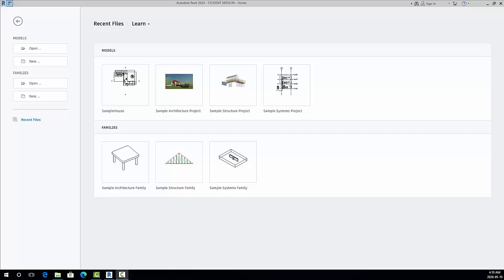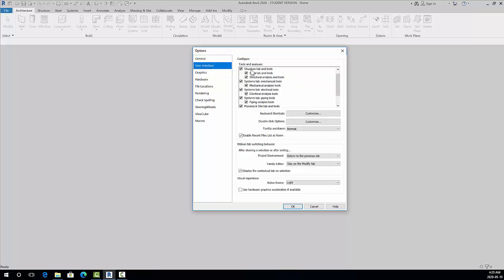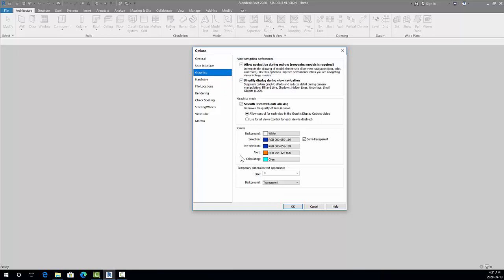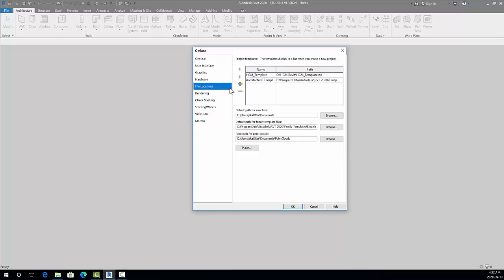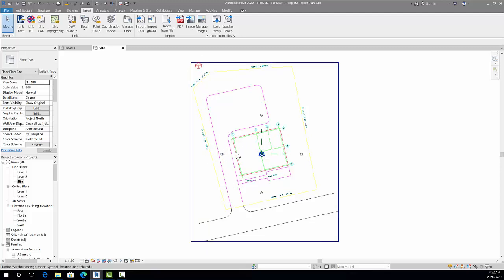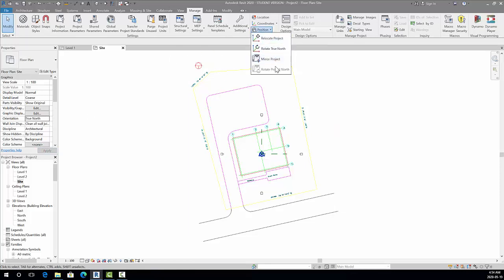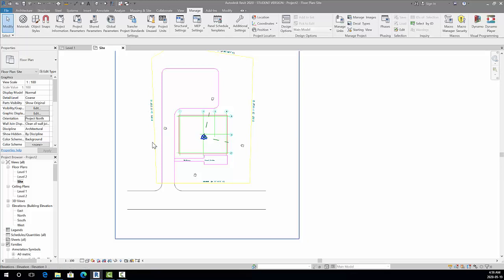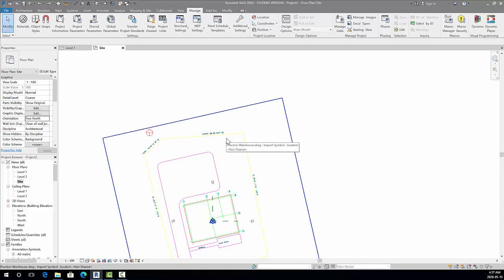Working with True North and Project North in Revit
How to set a projects True North and/or Project North settings in Revit